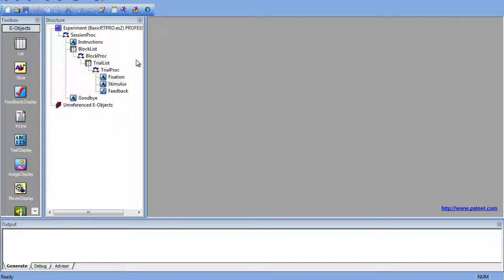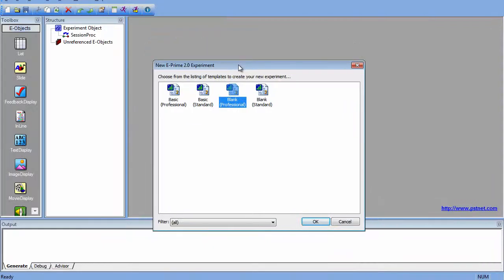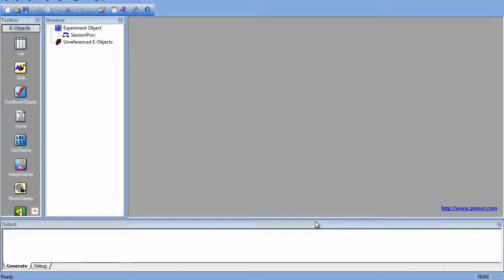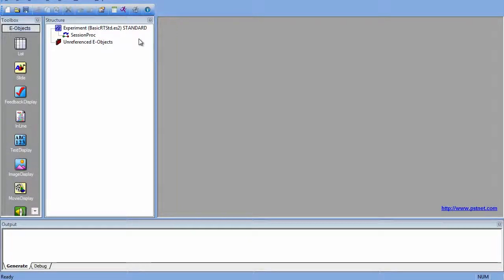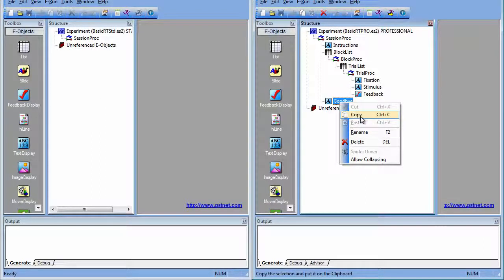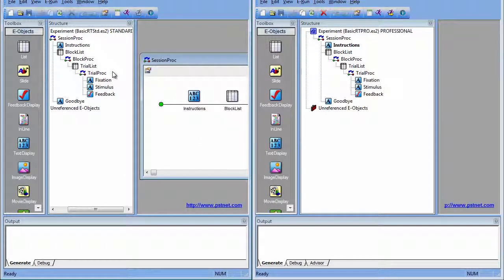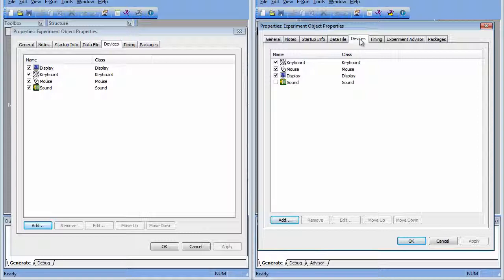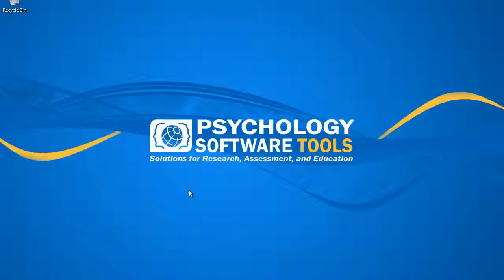如何將實驗套裝程式 E-Prime 的程式內容複製保留_ PST NET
E-Prime 是心理學相關實驗最常被使用的套裝軟體，可以讓使用者快速上手，就可以執行複雜的實驗刺激畫面呈現，可隨機呈現畫面，也可提供答題狀況的回饋，且畫面的呈現最短可以到10毫秒的速度，讓研究者可以挑戰人類心理感知的極限～